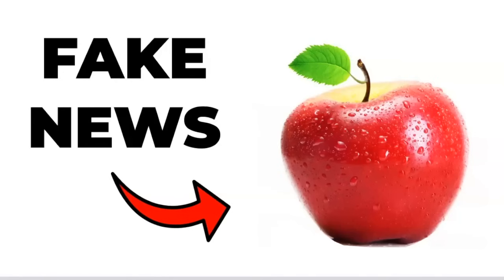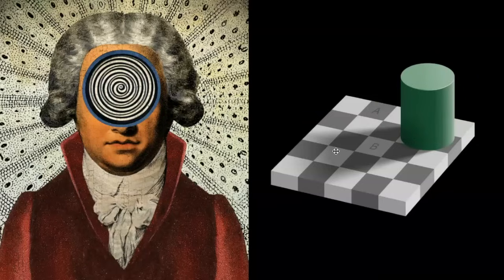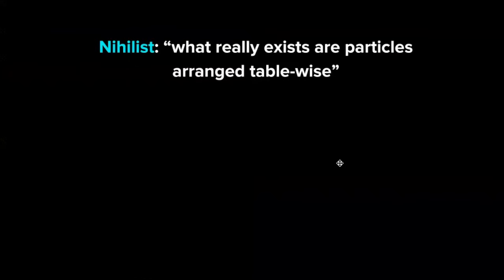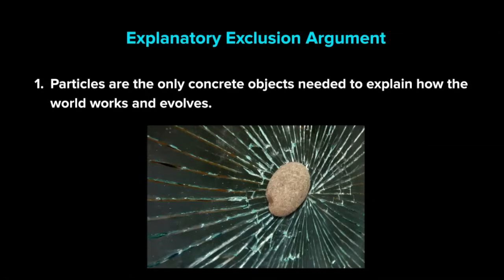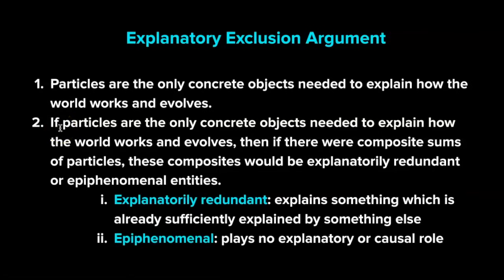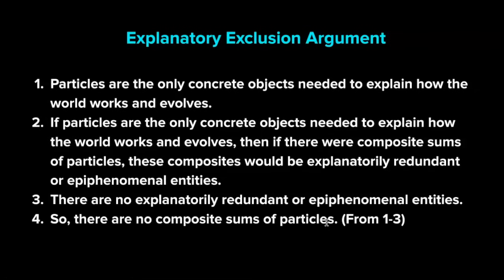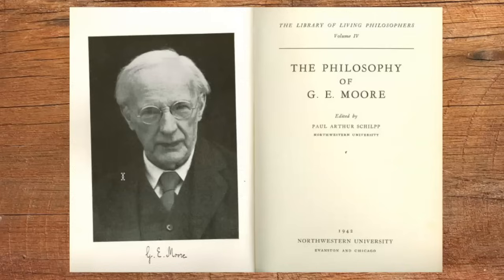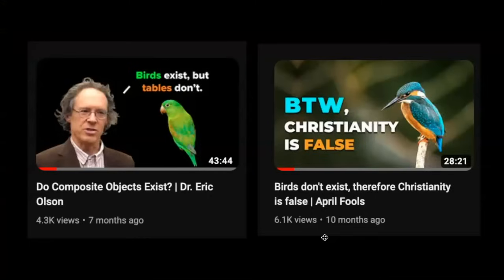Apples don't exist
Here I cover the explanatory exclusion argument for mereological nihilism, which the view that composite objects don't exist.

Like the show? Help it grow! Consider becoming a patron (thanks!)

OUTLINE

0:00 Mereological nihilism
4:16 Explanatory Exclusion Argument
9:40 Moorean objection
11:58 Other arguments and resources

LINKS

(6) Portions of this video are drawn from Schaffer's "From Nihilism to Monism", AJP (2007)

(7) My Springer book: (a) (b)

THE USUAL...